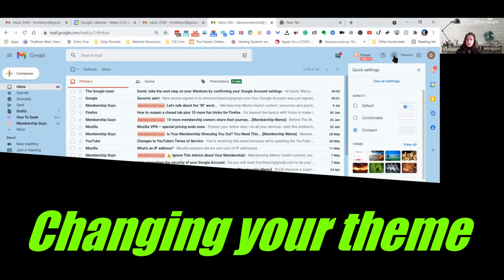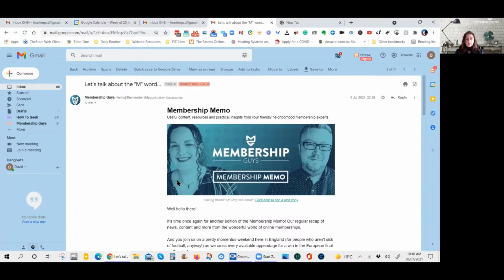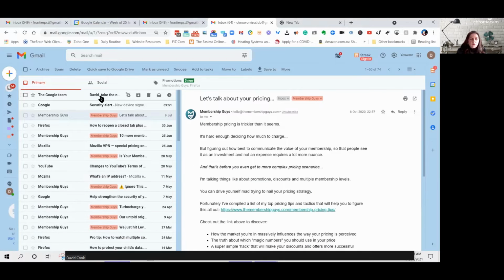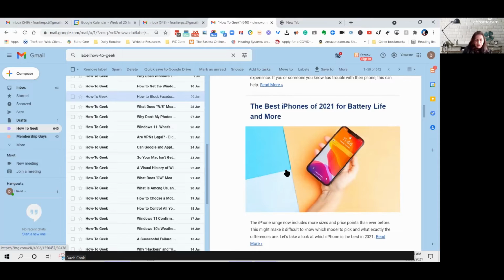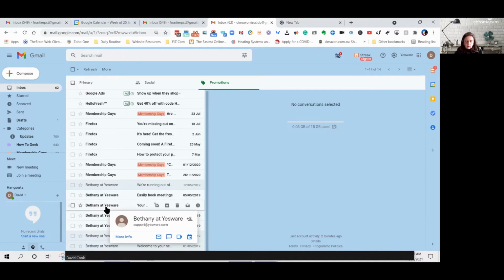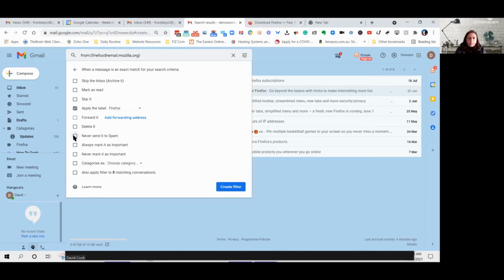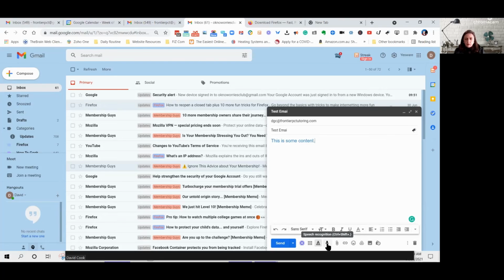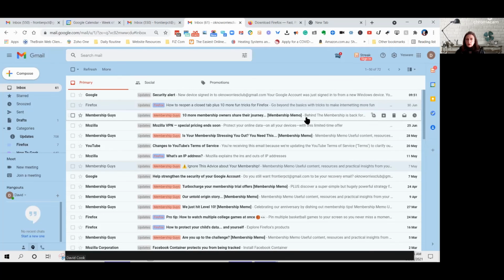Gmail Tour and Features Part 1 Full Show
In this episode, Carol and David look at Gmail and some of the features you get with a Gmail account. They show how to set up your Gmail to look good and work best for you and discuss ways to organise your mail using labels and filters.